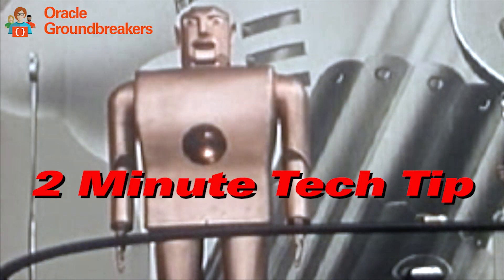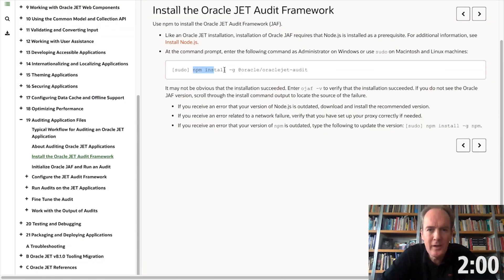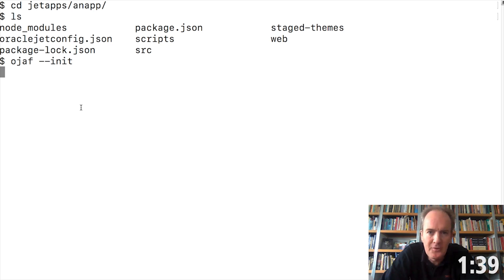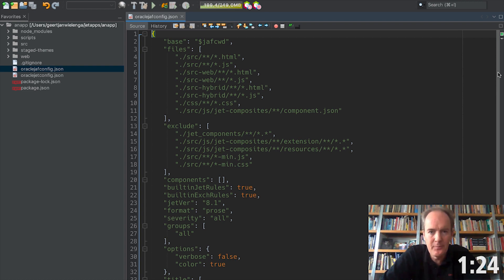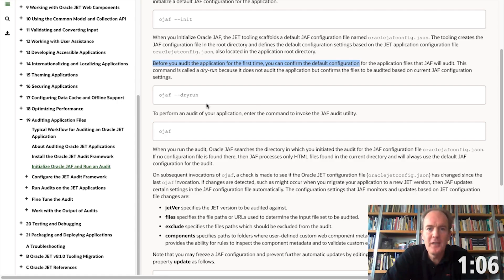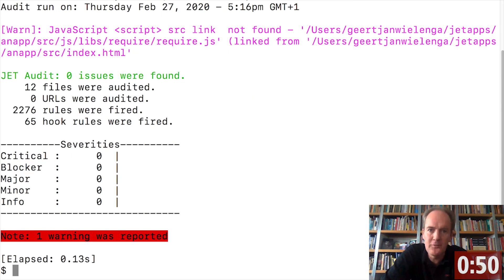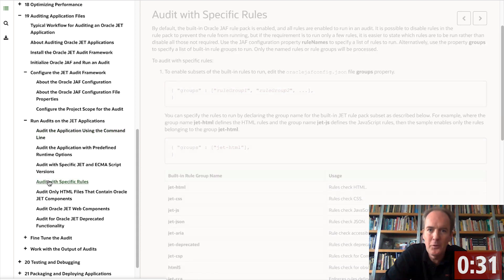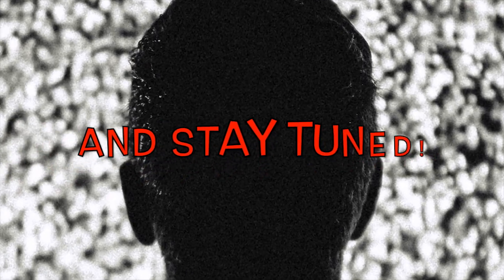Identifying Problems in Oracle JET Code | Geertjan Wielenga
This 2 Minute Tech Tip from Geertjan Wielenga demonstrates how to set up the  Audit Framework, which allows you to identify and analyze problems in Oracle JET applications.